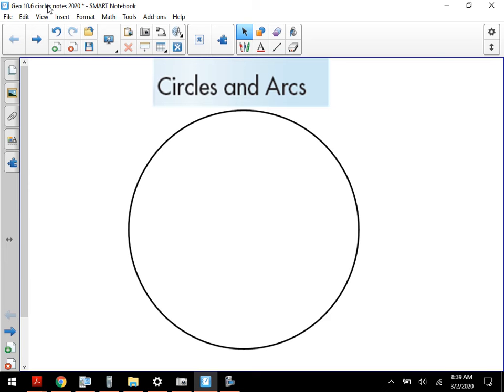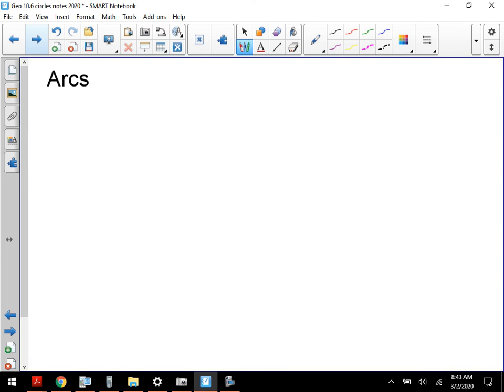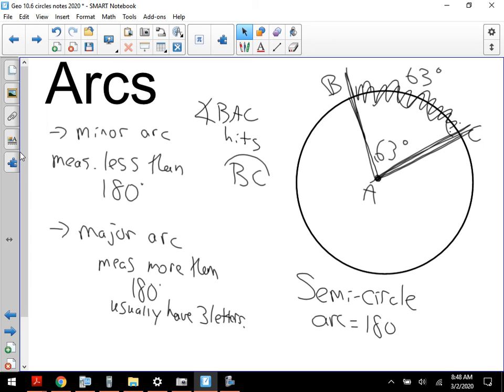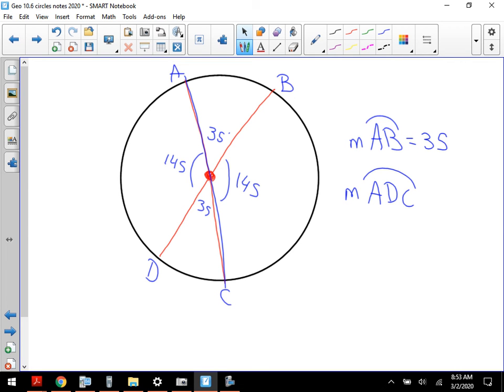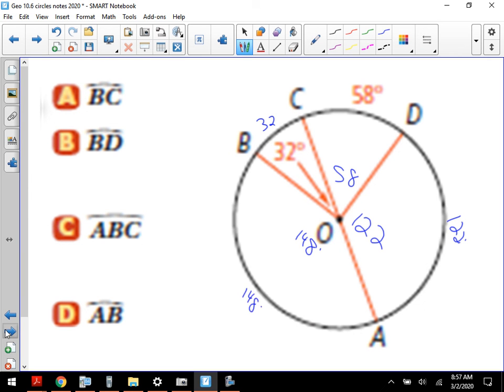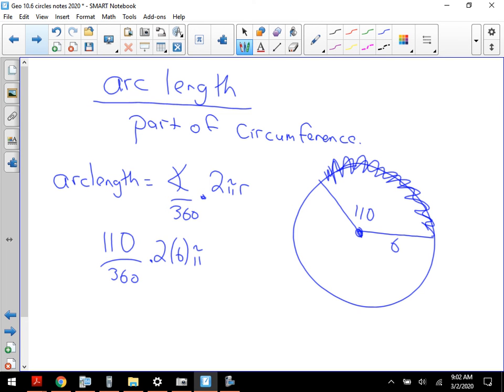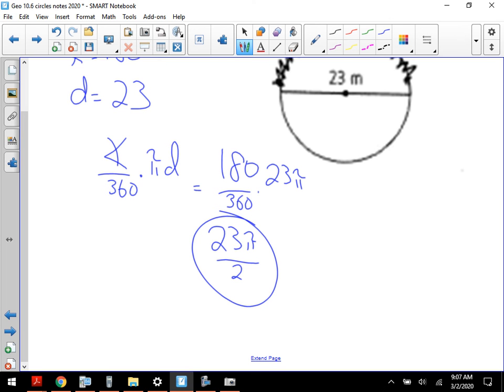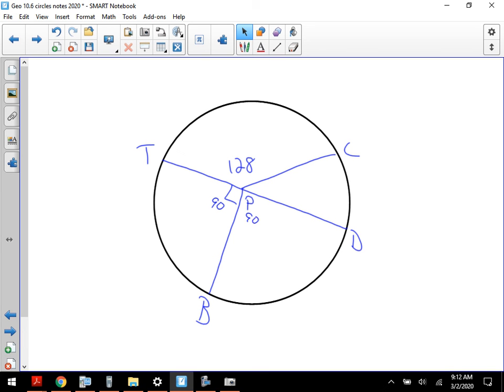March02 10 6 p2